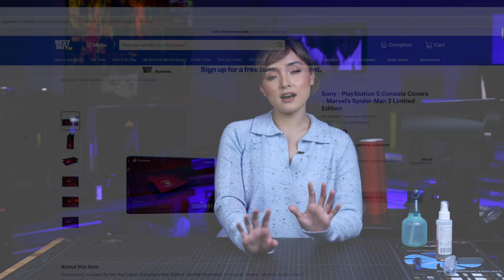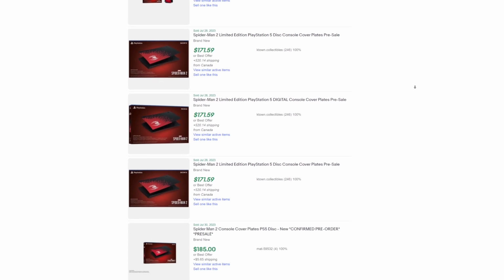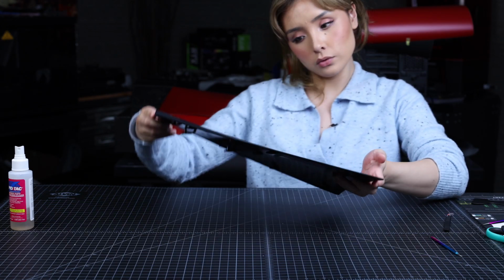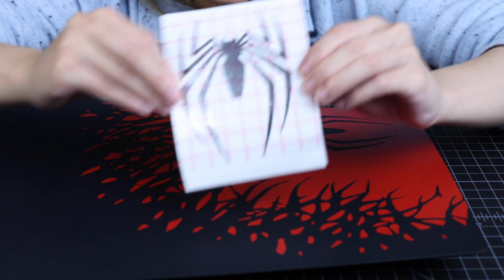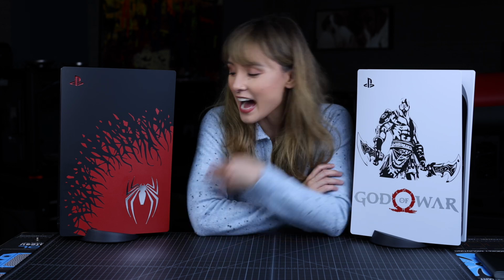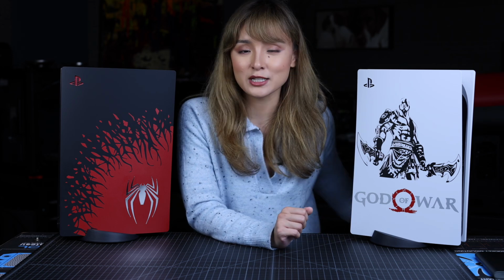Custom Made PS5 Spider-Man & God of War Cover Plate | Playstation 5 Vinyl Cover Plate Installation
So today I make a custom PS5 Spider-man cover plate and tried my best to make it just like the official version (with a few wrinkles) and I think it turned out great.

Robert C
Mack
Luke
James H.
Akio L.
RTGamebreakers
SherwinMC

0:00 intro
0:57 designing the vinyl pattern and cutting
1:20 weeding the design
2:13 It's satisfying weeding out the spider
3:02 ASMR prepping the vinyl
4:43 final touches and final results

ps5 cover plates
god of war cover plates
vinyl ps5 cover